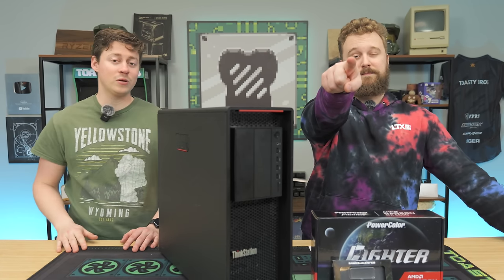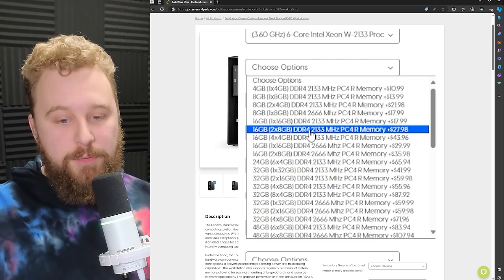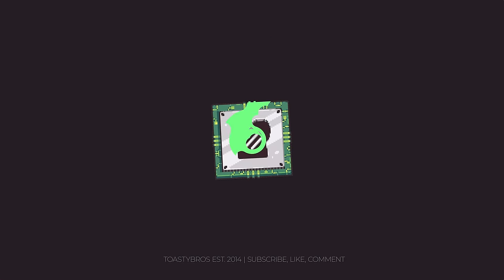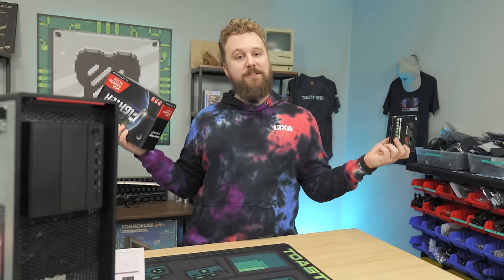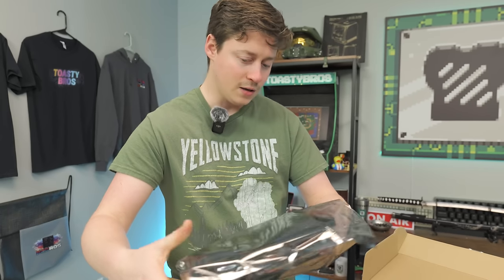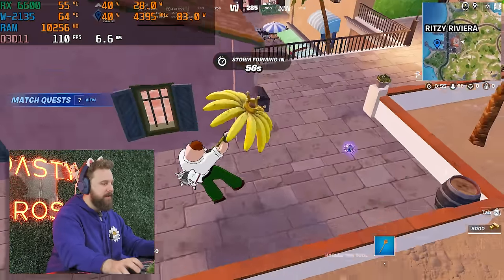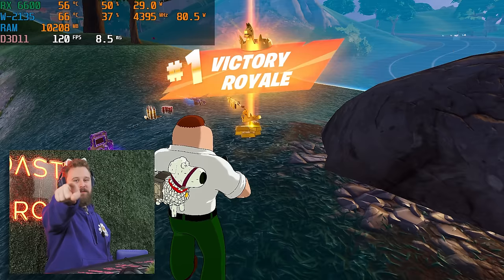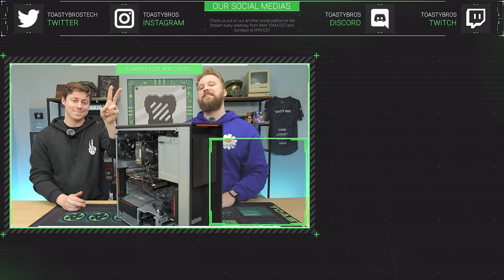$400 Budget Gaming PC Build Guide 2024 | Step By Step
The Lenovo P520 is an AMAZING office workstation computer. What is even better about these Lenovos is how easily they take upgrades. Today we’re going to show you how to upgrade one of these workstations into a fairly high-end gaming rig without breaking the bank.